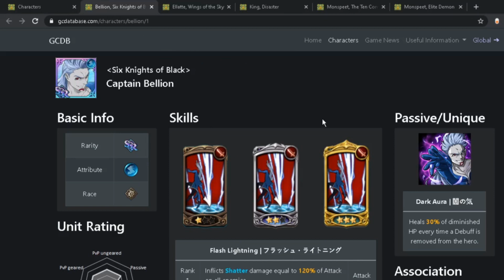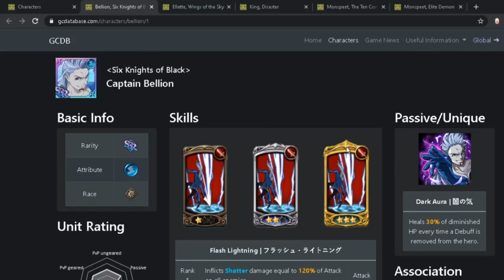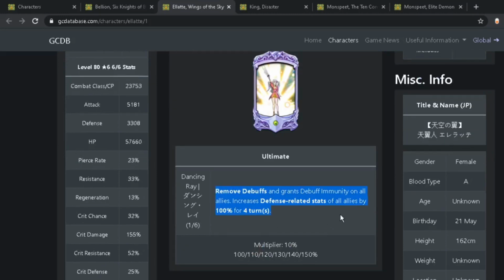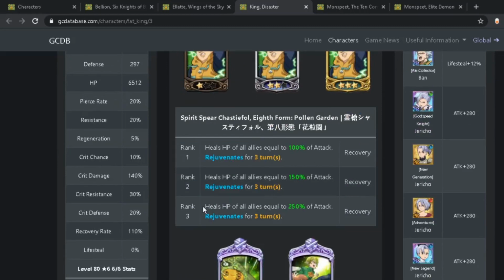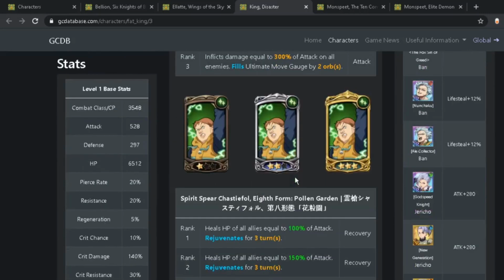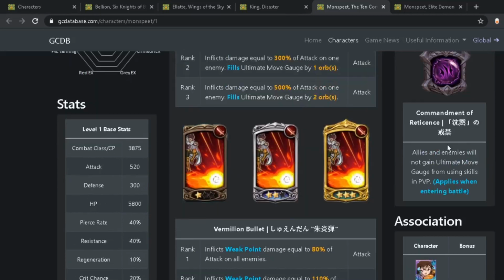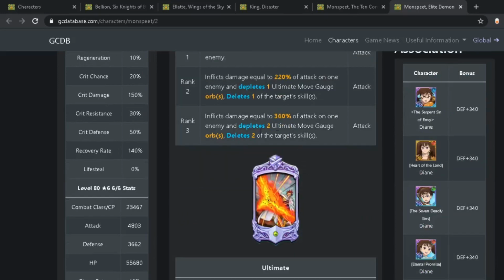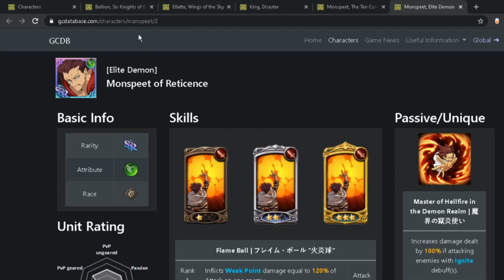More Upcoming Units Coming to Global! Pull or Skip! (Unit Speculation) Seven Deadly Sins Grand Cross